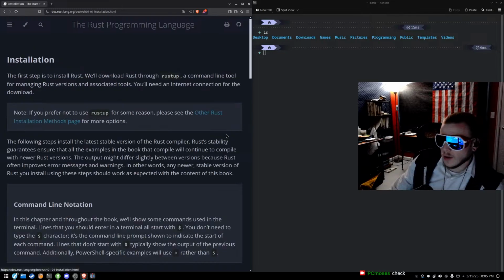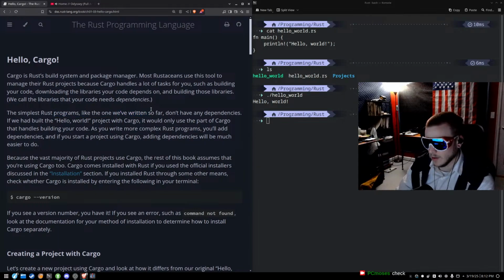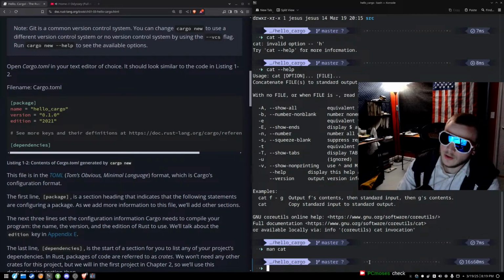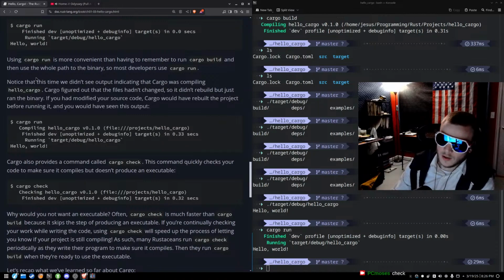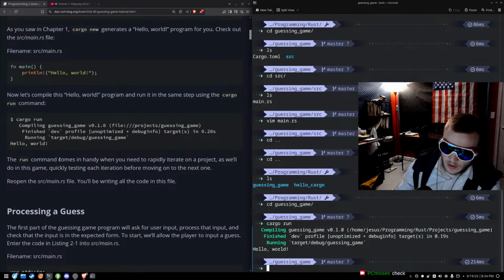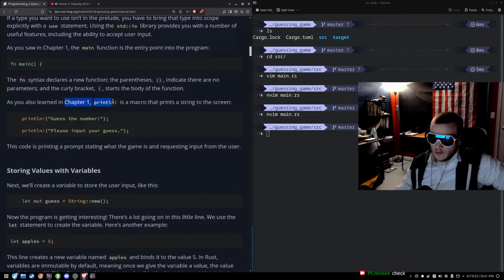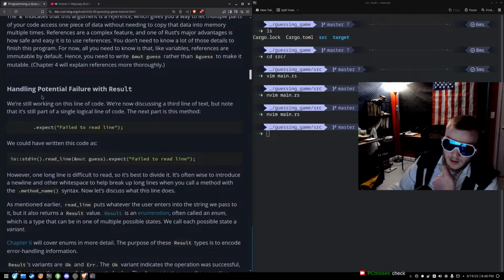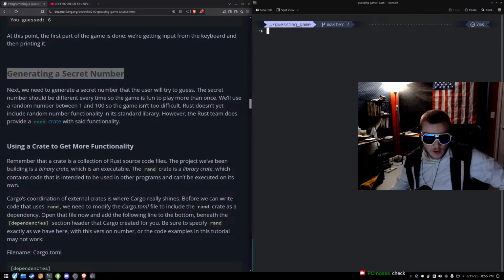SPACE MONKEY VIBE CODES MILLION DOLLAR PROJECT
PCmoses continues on his journey of learning rust